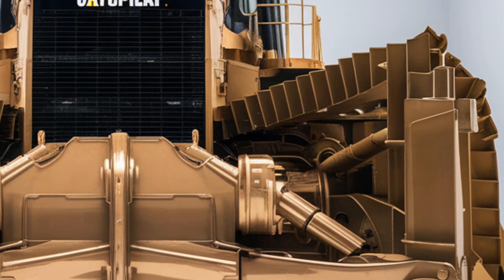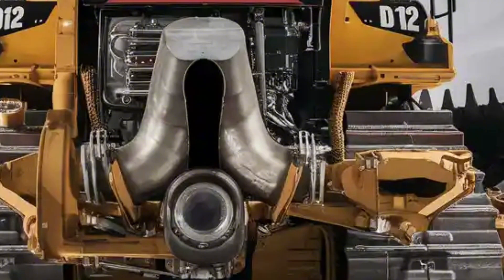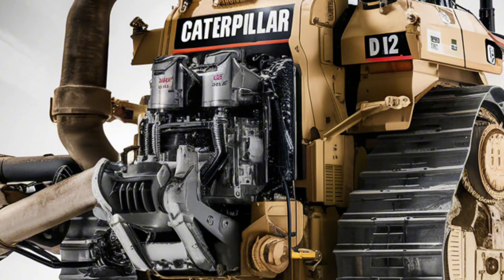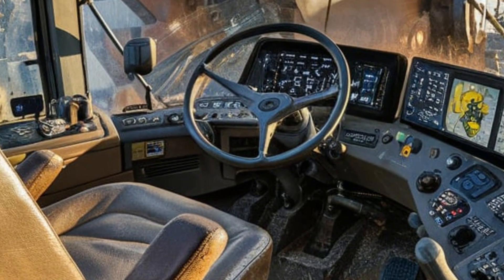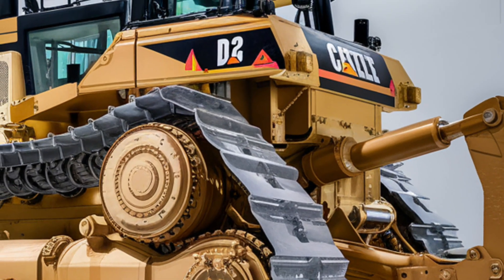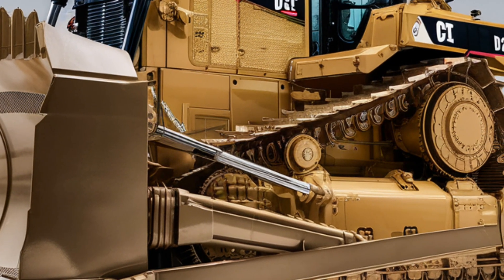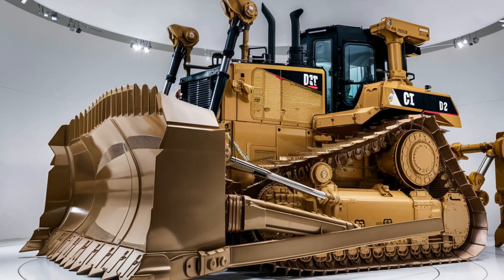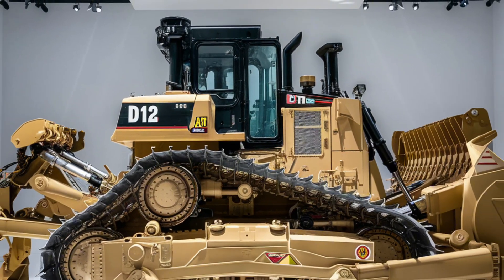$1.8 Million Bulldozer? What Caterpillar Just Released in 2025 Will SHOCK You!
You won’t believe what Caterpillar just unleashed in 2025!** The *Caterpillar D12* bulldozer is rewriting the rules of heavy machinery with mind-blowing horsepower, jaw-dropping tech, and a cabin straight out of the future. In this video, we take you deep into the world of the most powerful dozer ever built. From hybrid-assisted engines to AR windshields and 24-foot blades, this beast is built to dominate! Watch now to see why the D12 is making headlines around the globe.

cover Titles

1. "The 2025 Caterpillar D12 Is a Monster – You’ve NEVER Seen a Dozer Like This!"
2. "Caterpillar Just Changed the Game With the D12 – INSANE Features Revealed!"
3. "1,150 HP of Pure Power – The 2025 D12 Bulldozer Will Blow Your Mind!"
4. "This \$1.8M Bulldozer Is Smarter Than Most Cars – Caterpillar D12 Review"
5. "Why the 2025 D12 Bulldozer Could Replace Entire Fleets!"
6. "Inside the World’s Most Advanced Dozer – 2025 CAT D12 Walkaround!"
7. "Augmented Reality? MASSAGE SEATS? Meet the LUXURY Bulldozer of 2025!"
8. "Watch the 2025 D12 DOMINATE the Earth Like Never Before!"
9. "Caterpillar’s D12 Bulldozer Is a TECH BEAST – Here’s What It Can Do"
10. "They Said It Couldn’t Be Done – Caterpillar’s D12 Bulldozer Proves Them Wrong!"